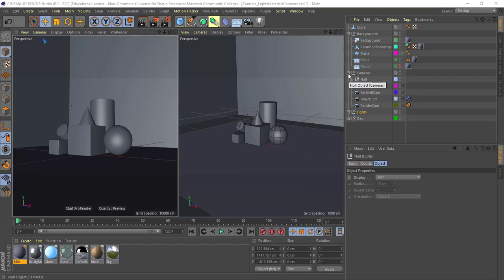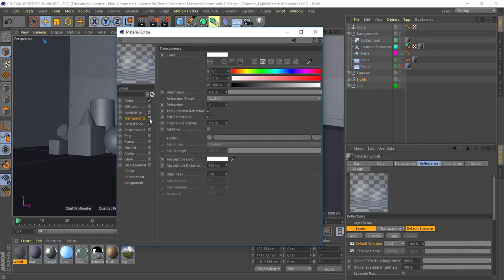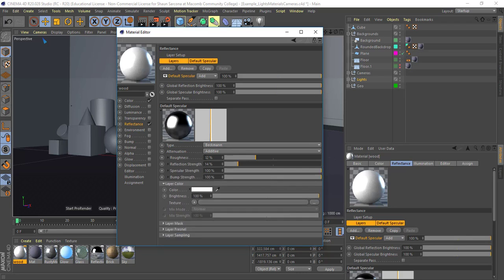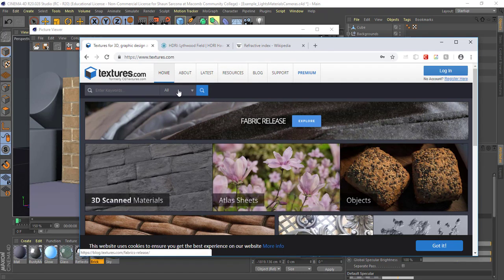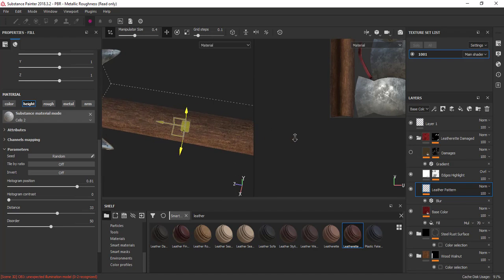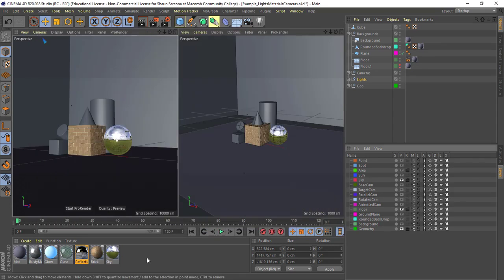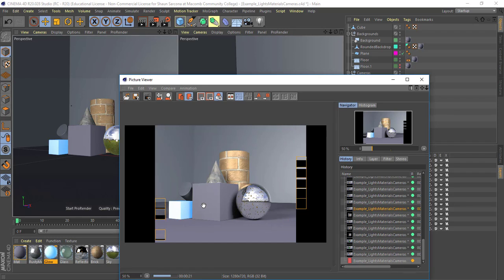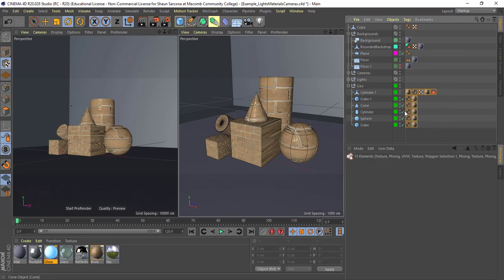2510 Materials C4d